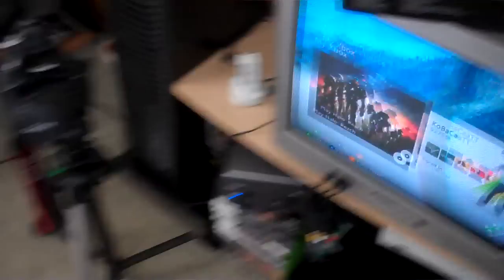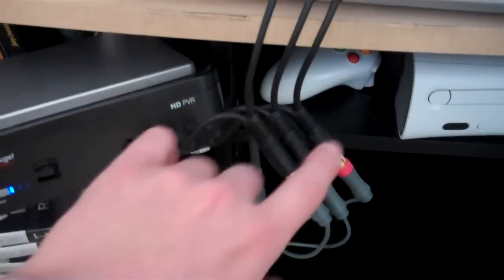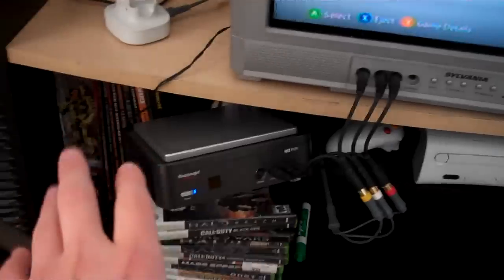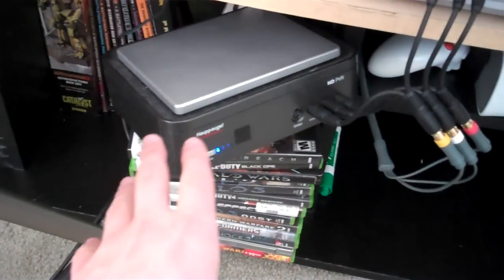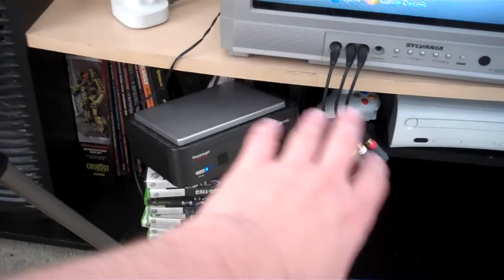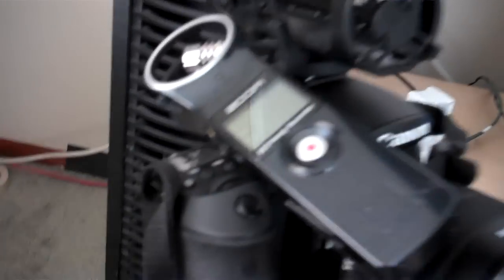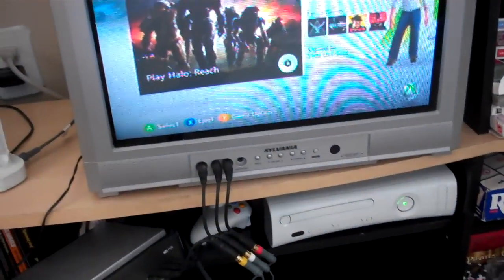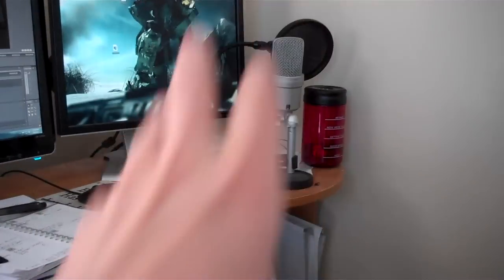My Capture Card Setup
Ever wanted to know how I record my gaming footage?